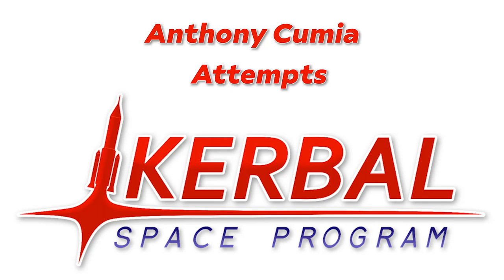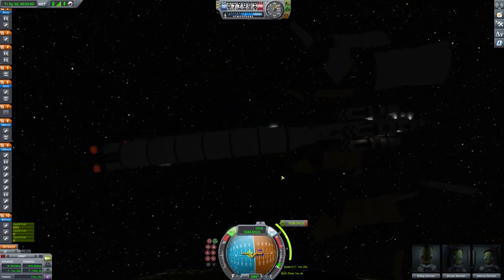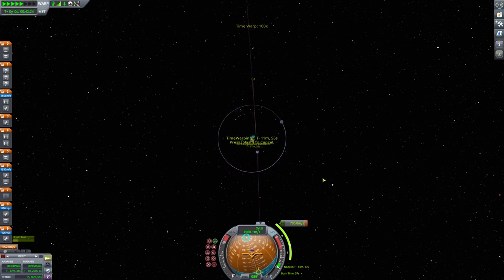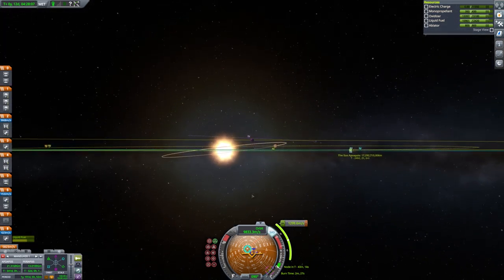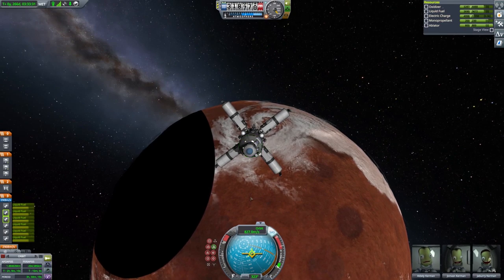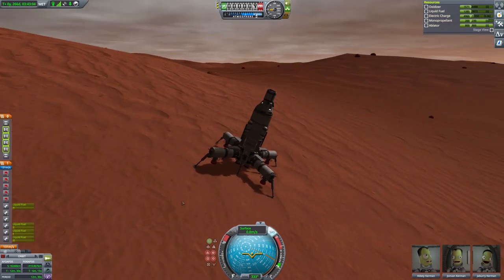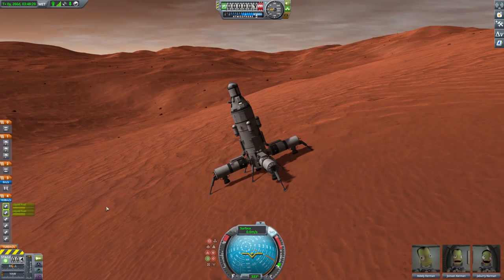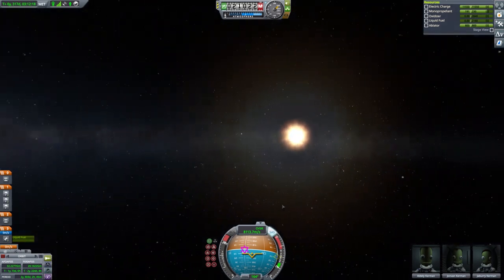Anthony Cumia Attempts KSP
Kerbal Space Program Done Poorly.